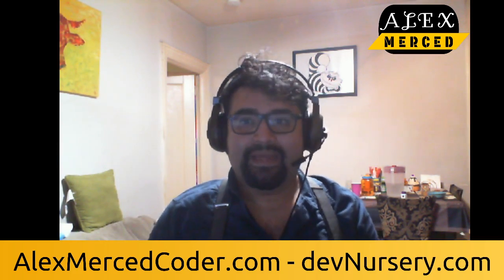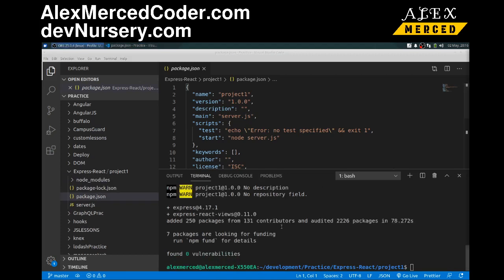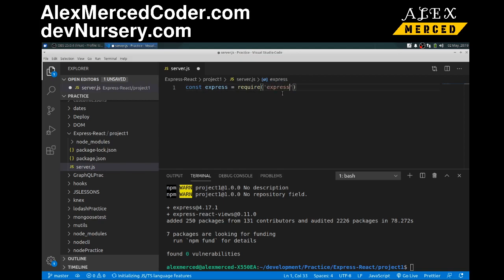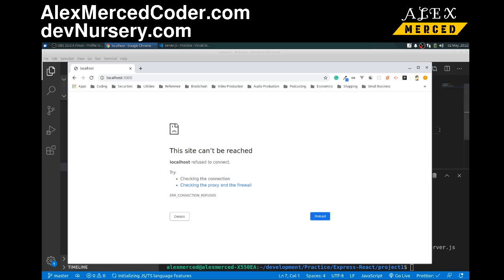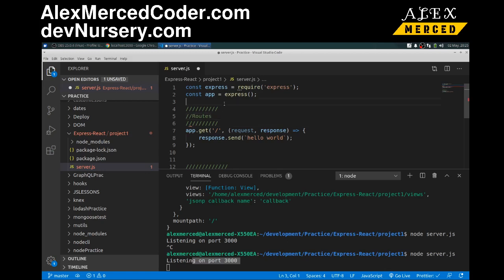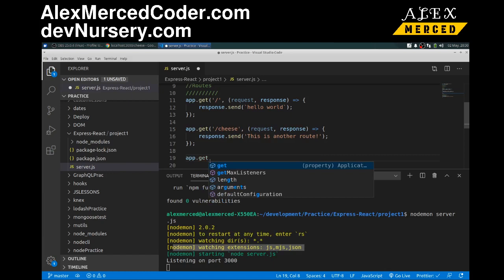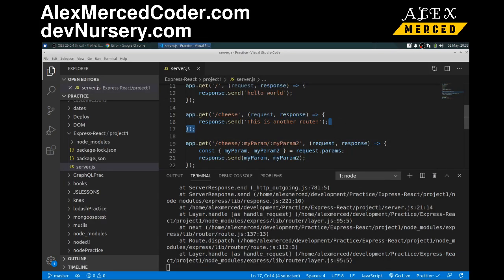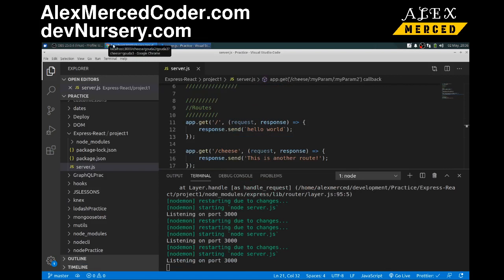AM Coder - Full Stack with Express and Express-React-Views #1 (Express Basics)